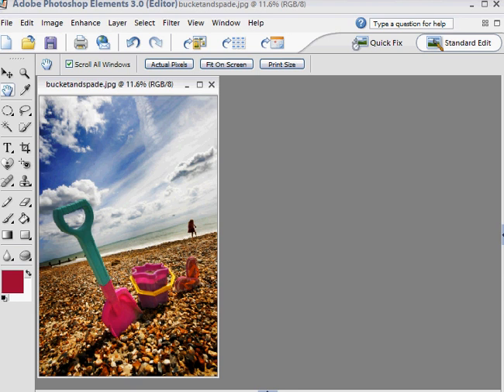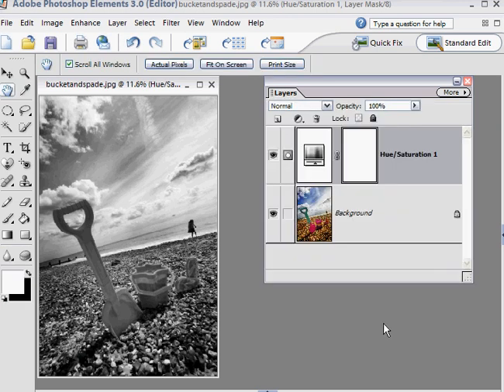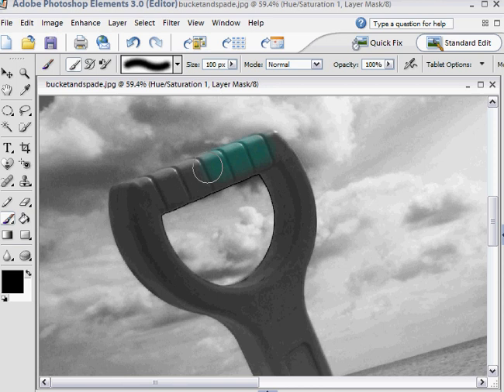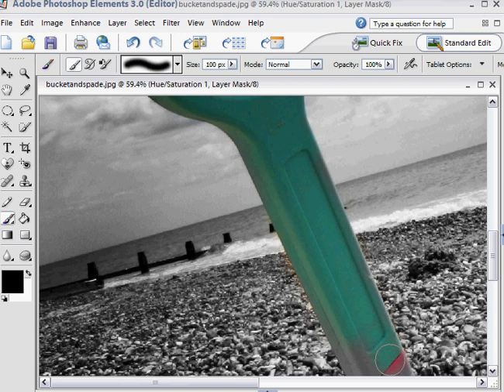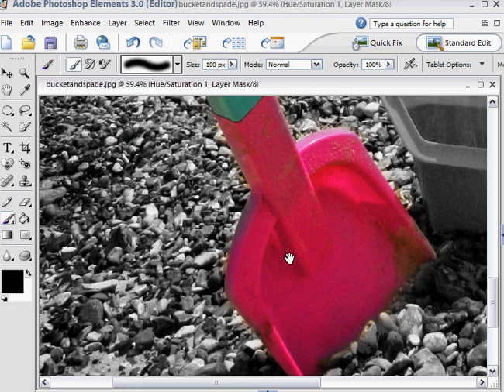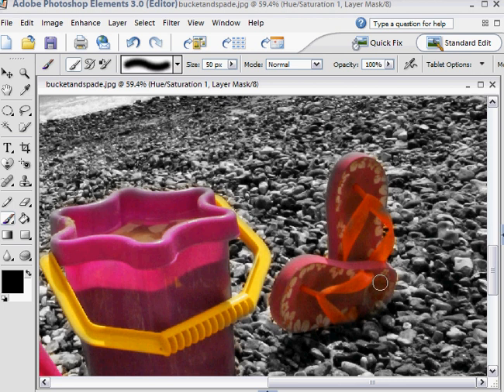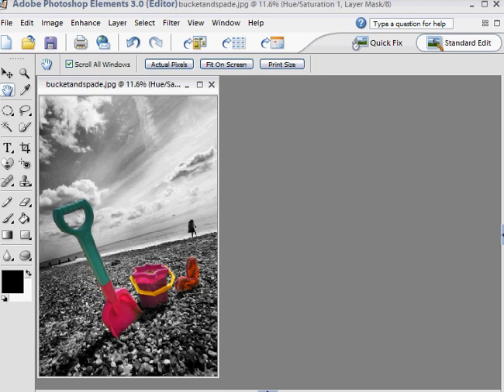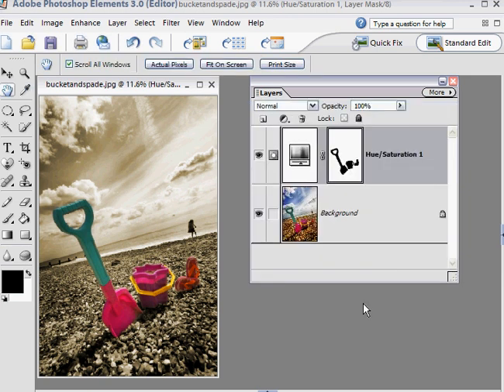Photoshop (Color Popping)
Photoshop Technics Techniques Photoshop Color Popping Effects Image Editing tutorial video PhotoShop photoshop